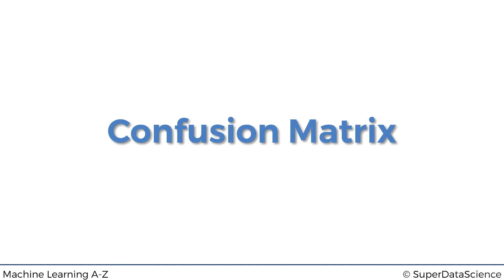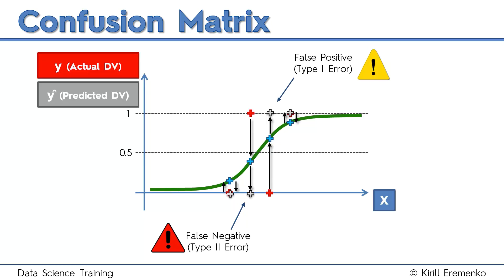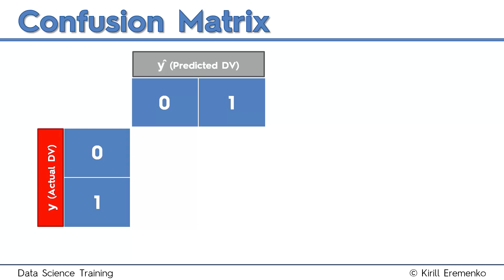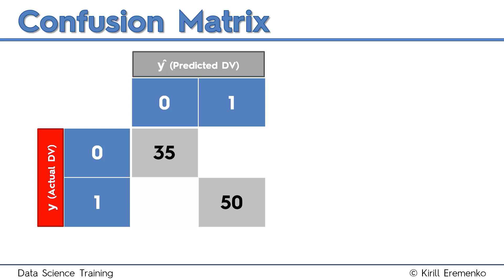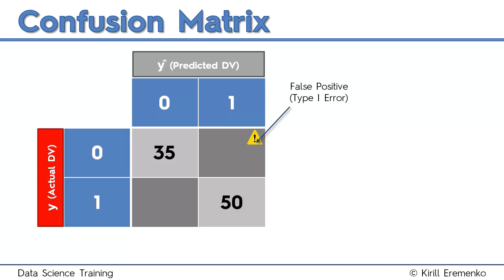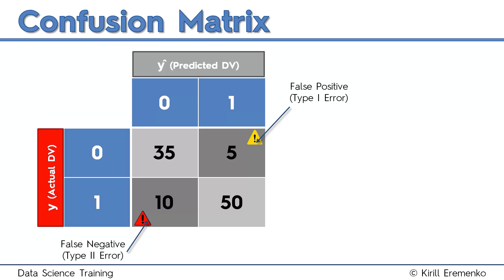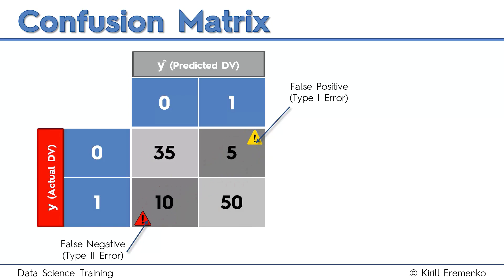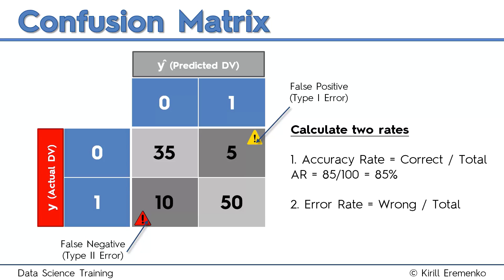Confusion Matrix lecture #57